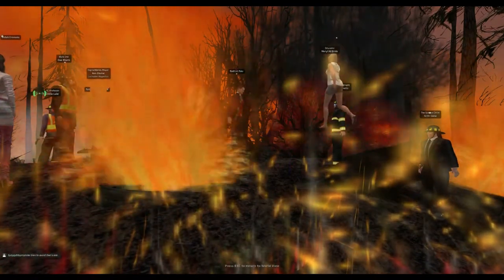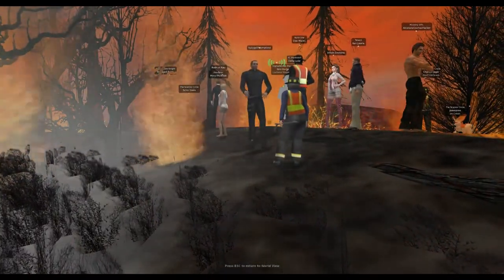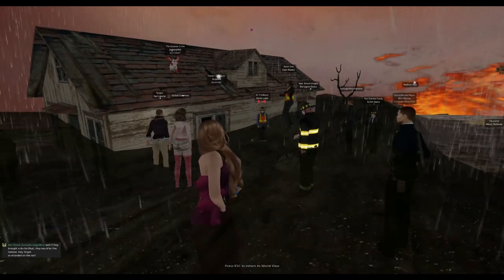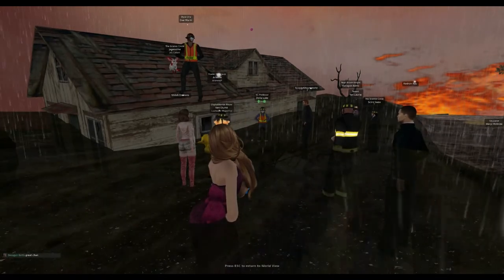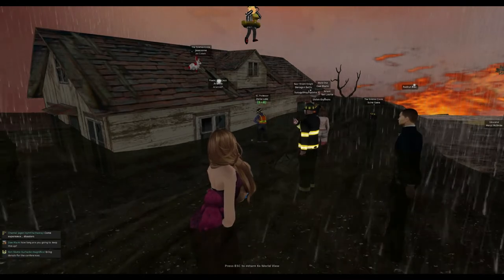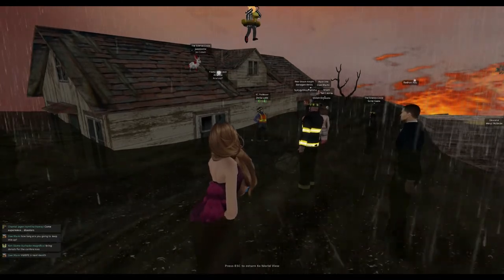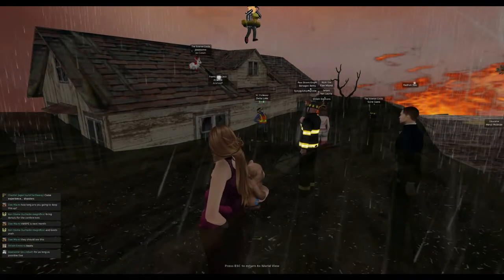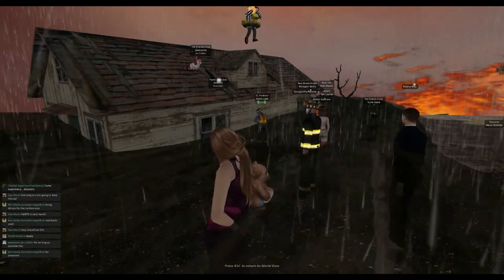Linda Morris Kelley - Fire & Rain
Linda Morris Kelley presents "Fire & Rain".